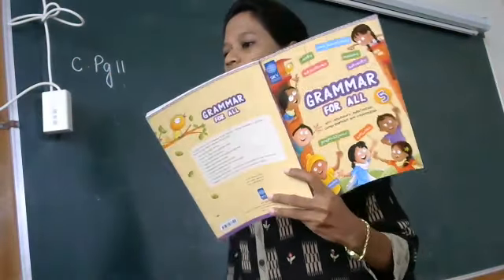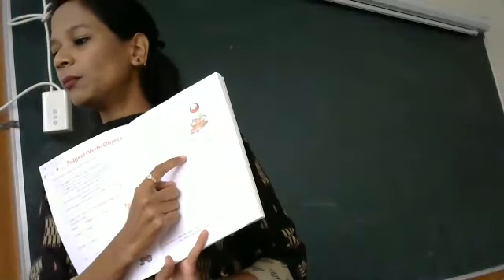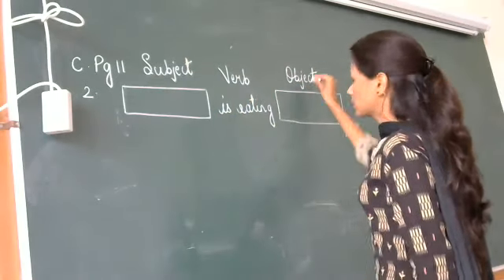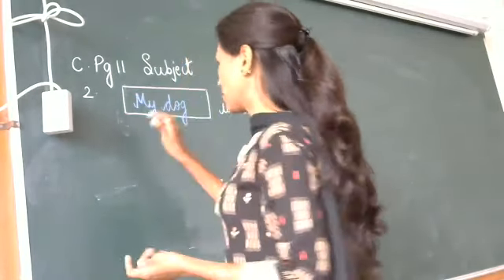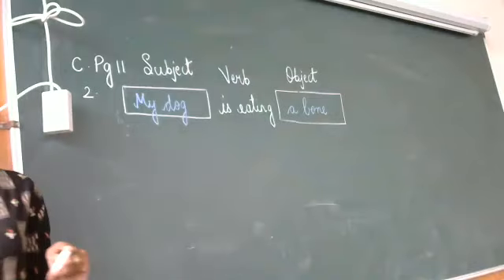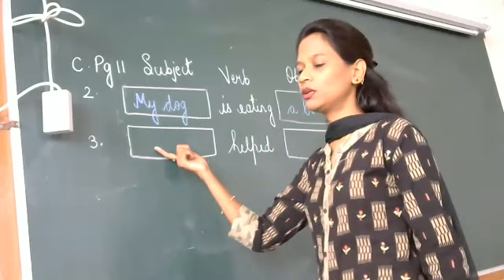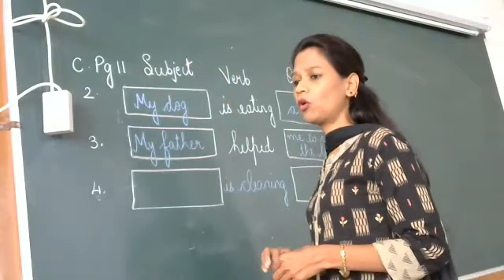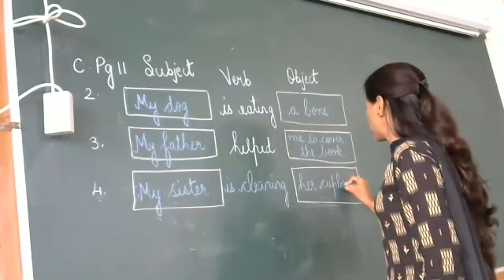Std 5 English Grammar Topic 3 Part 3